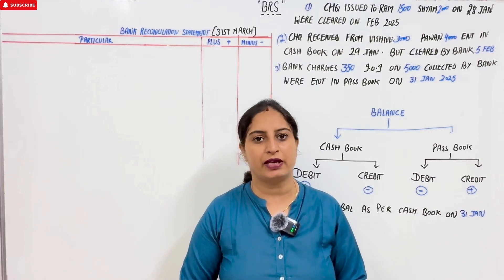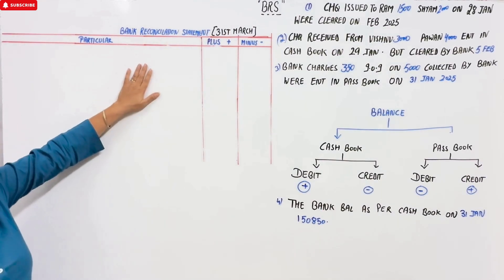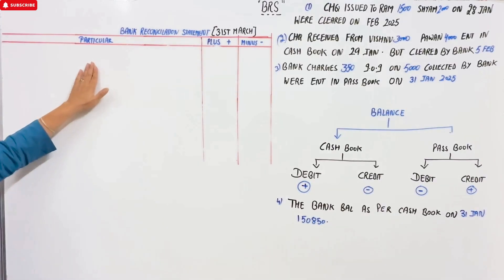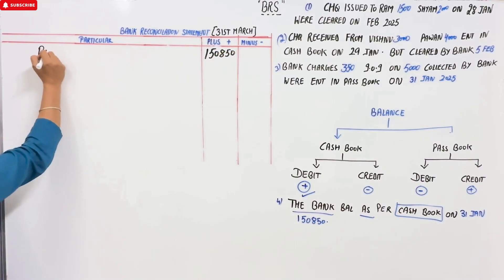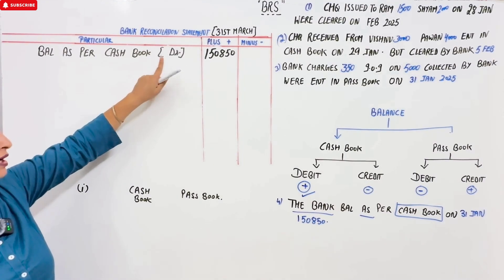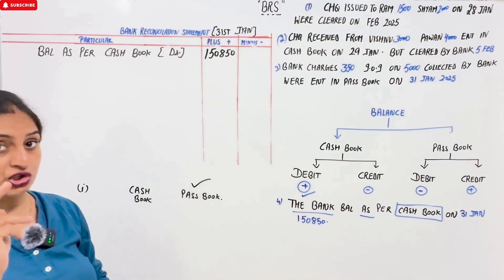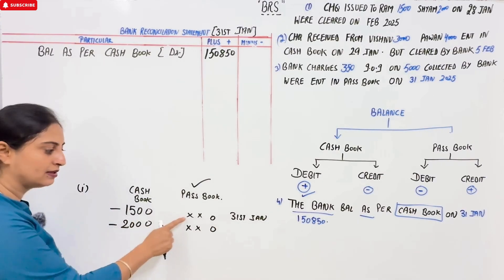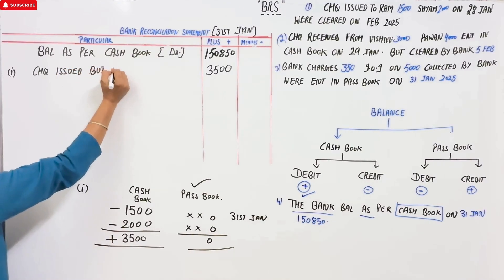BANK RECONCILATION STATEMENT(BRS) Ch-13 T.S.Grewal ILLUSTRATIONS Illustration - 1 CLASS 11 ACCOUNTS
ViewFullPlaylist

From the following particulars, prepare a Bank Reconciliation Statement for Govind for January

bank reconciliation statement illustration 1

bank reconciliation statement illustration 1 solutions

bank reconciliation statement illustration

bank reconciliation statement illustration english

bank reconsilation statement

bank reconciliation statement ca foundation

ca foundation bank reconciliation statement

bank reconciliation statement 1

bank reconciliation statement steps

bank reconciliation statement question and answer

class 11 samacheer accountancy brs illustration 1 in tamil

brs accounts class 11 one shot revision

brs class 11 accounts

brs class 11 accounts one shot

class 11 brs(tn syllabus)

class 11th accounts vs class 12th accounts

bank reconciliation statement class 11

class 11 bank reconciliation statement

class 11

class 11 accounts revision

class 11 accountancy practice questions

class 11 accounts one shot revision